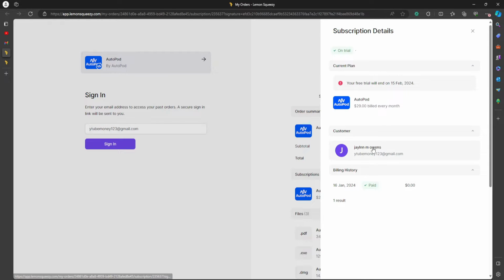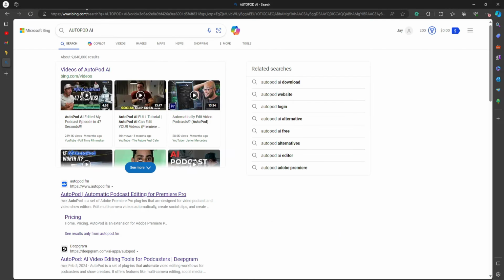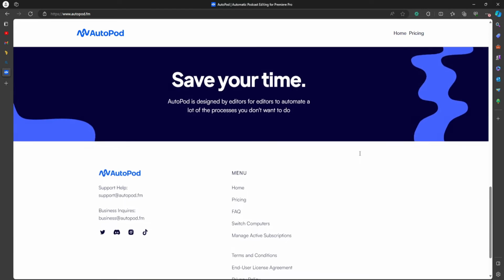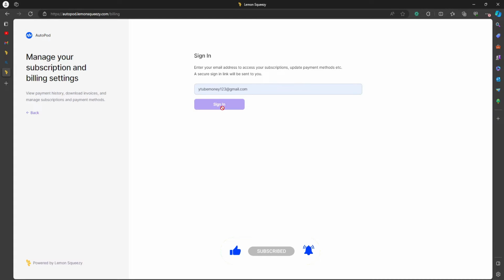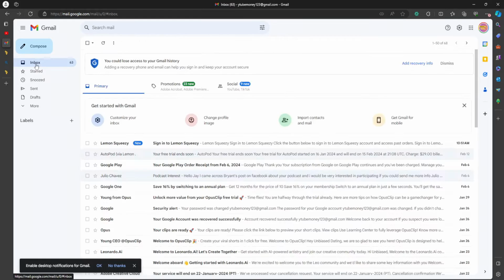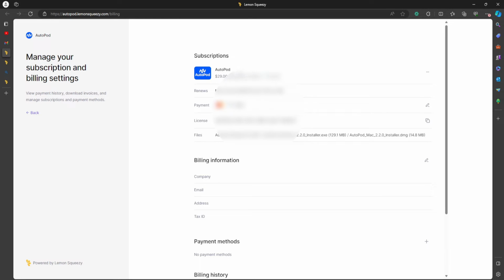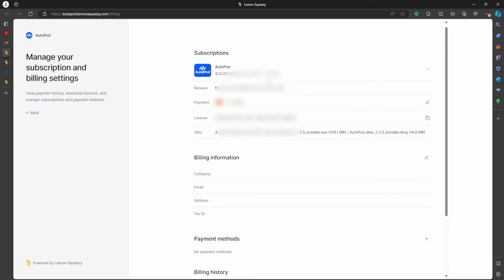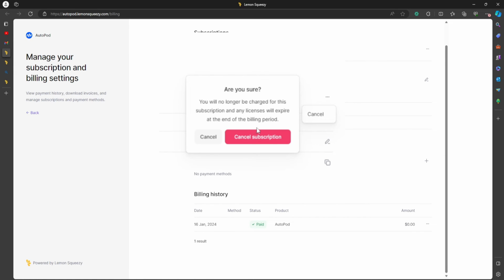HOW TO CANCEL A AUTOPOD MEMBERSHIP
In this video, I'll guide you through the process of canceling your subscription with Autopod. Whether you're wrapping up a trial or just ready to move on, I've got you covered.

                      OR... EACH VIDEO